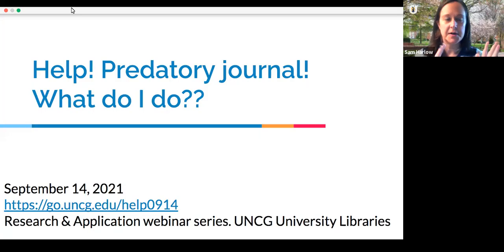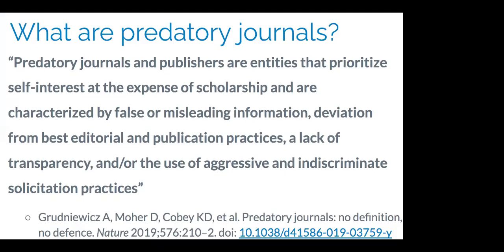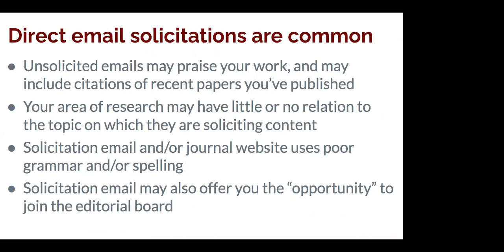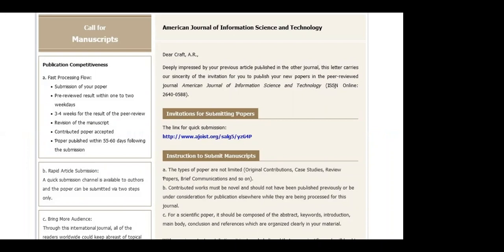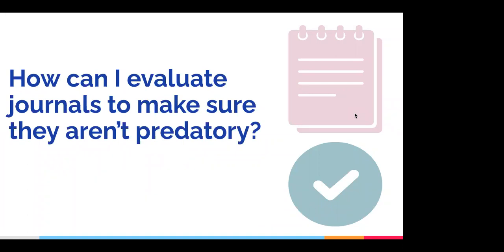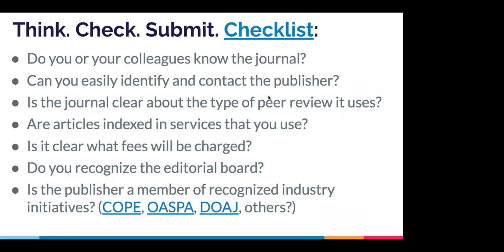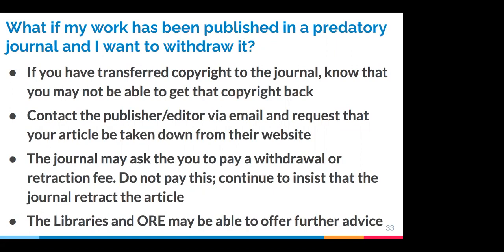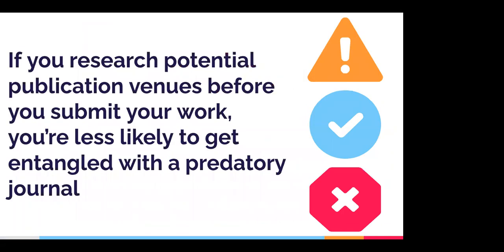Research & Application Webinar: Help! Predatory journal! What do I do?